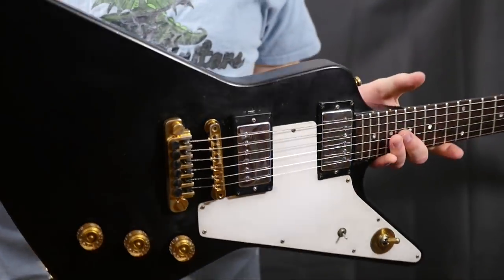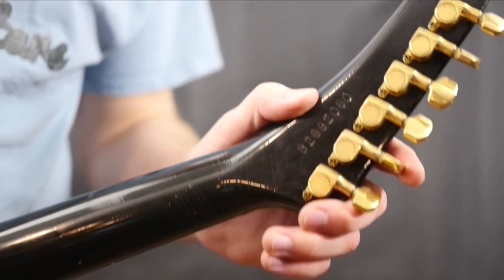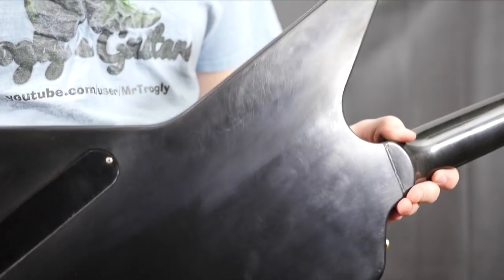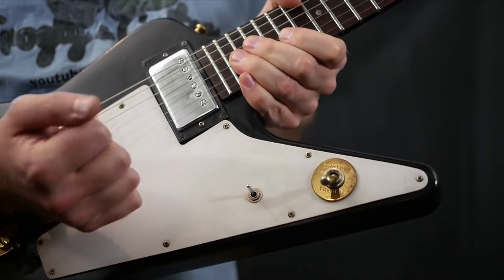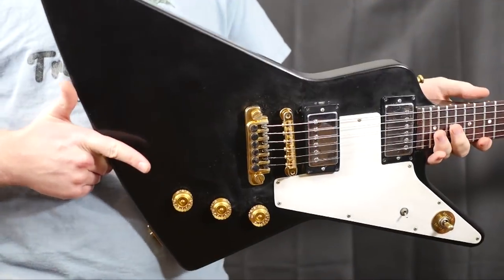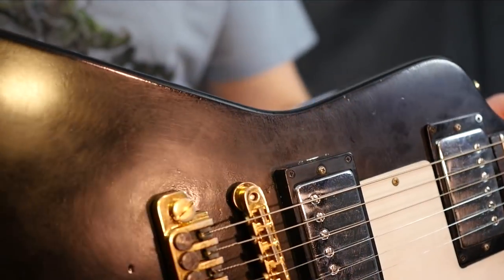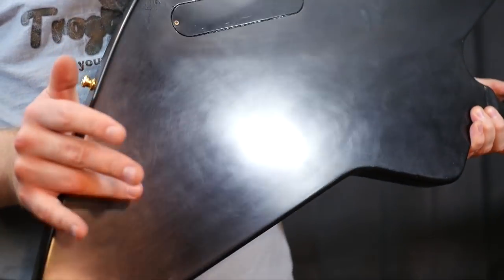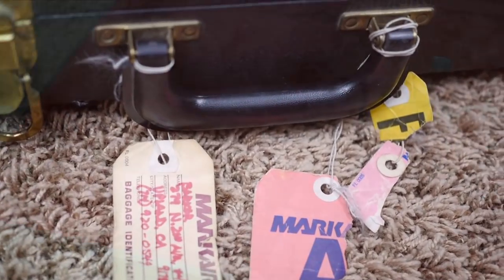The Great Mystery eBay Explorer! Can You Solve the Case? 1982 Gibson Explorer Reissue Review + Demo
Find Your Own Explorer on eBay!

Oh boy... it seems eBay is filled with mystery guitars. You've got to know your stuff when buying electric guitars at auction because what you get isn't always what the seller portrays (or sometimes even knows.)

In this case, this was an Explorer that someone traded some car parts for back in the 80s. The owner had it since then and was surprised to hear about my findings that this guitar has a troubled past.

I am very confident this is an original Gibson Neck, however, I am not so sure about the body. I am thinking this Gibson Explorer neck was placed on an lawsuit/import Ibanez (or similar brand such as Greco) body and this happened early on in its life.

The neck still have the original finish over it, but the body has been spray painted multiple times. Black, Red and Black. This spray paint covers the heel joint, so I believe there has either been a heel repair or a renecking done.

The only mystery to the neck is why the serial number is upside down. It is the Norlin era so anything is possible though. The lack of Made In USA stamp is semi-common to see on reissues like these and the font appears correct as does the construction of the neck.

So let's dive in and Learn about the History of the Gibson Explorer - take a look at the story of this guitar and see if we can solve the mystery together! All I know is that it plays really well! There is just something magical about an old explorer. They just feel so cool.

This was sold to me as a stock 1982 Gibson Explorer. As you can see, this is not the lower-end explorer that usually sells for $1,000-$1,500, this is the higher end 'reissue' explorer. It is easy to tell the difference because the lower end ones will have the Gold Silkscreen Gibson logos and a Nashville Style Bridge. This one has the correct Gibson ABR-1 Bridge and Mother of Pearl Gibson logo. These 'reissue' type explorers are usually in the $2,000-$3,000 range. No, this is not one of the Korina ones (even more $$$) - it appears to be made of all mahogany.

So first, here is the good: The ABR-1 bridge on this guitar is an era correct 80s part, the TP-6 tailpiece is non-original to this model, but is a genuine 70s/80s part. It has the correct Schaller-made Gibson tuners, an original 80s Styled Gibson Explorer case and the guitar plays very nicely (nice full feeling neck.) Seriously... this guitar SLAYS! These parts are worth roughly $600+ on their own.

Here is the bad: The whole body of the guitar has been spray painted black, covering the heel joint. I can only assume this means there is some type of heel repair, filled in Kahler Route (I don't see any outlines of one though) or maybe the finish was just worn and needed touched up. It's also possible the whole body was replaced - I can't be 100% sure either way.

The guitar smells of spray paint, but besides lots of steel wool scratches, it actually looks pretty good. There is a paint run on the front and back of the guitar where I spilled some lacquer thinner. I was trying to remove some of the finish under the pickguard to view the wood underneath.

The Serial number is stamped upside down and there is no Made In USA stamp.The font looks correct with other 80s reissue explorers and the finish on the neck glows under blacklight the way I would expect it to. Seeing as this a Kalamazoo made guitar, it is quite common to see these without the Made in USA stamp. A follower sent me photos of his '76 spec'd 80s explorer that had the same lack of Made in USA stamp as well as the same serial font - but stamped the other way around.  There appears to be a crack by the low E string tuner - right along the 'wing' line which is common to see. I am 99% confident this is an 80s explorer neck with the original finish.

All of the electronics have been changed out to what looks like old overseas stuff - pickups, pots, everything. Honestly, plugged into my amps, I would've guessed they were Gibson pickups as they sound pretty darn good. These don't necessarily need replaced. The pickups have chrome covers on them, the rest of the guitar is gold. The pickguard might be the original one. It has many scratches and black marks from the spray paint job. It is possible this is a homemade version, but after looking at it more, it may be original. There was a little bit of extra routing (very professional) under the pickguard to make room for a mini-toggle switch which is no longer hooked up. The knobs are modern replacements.